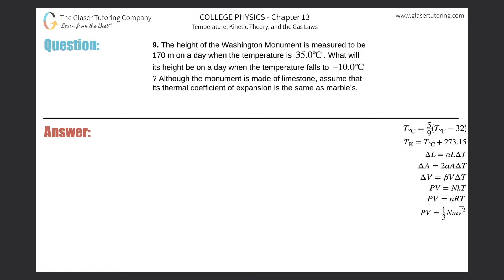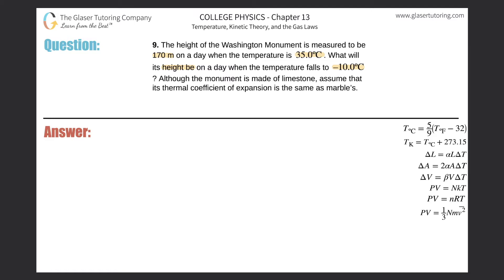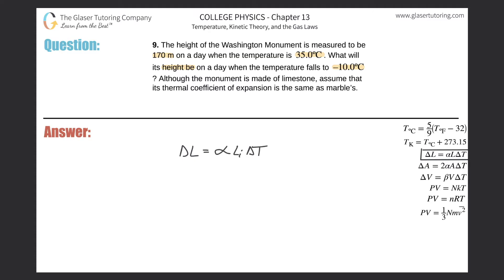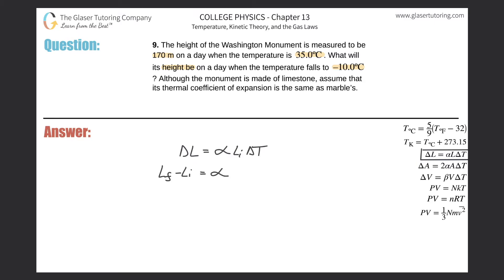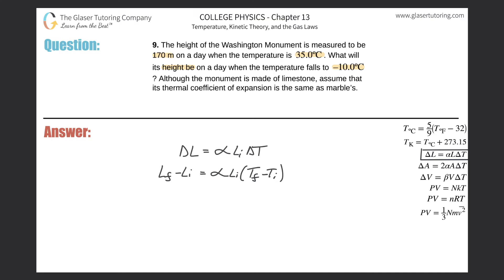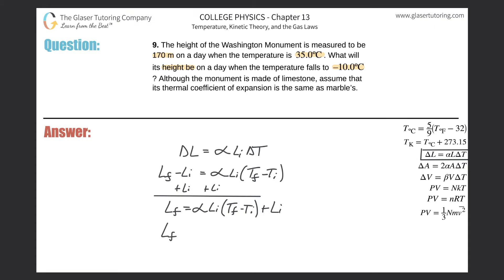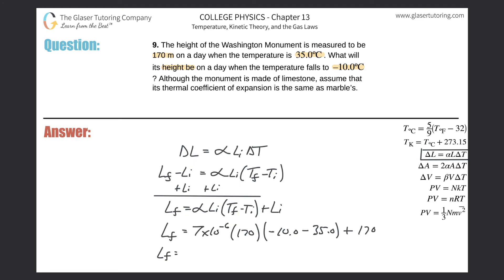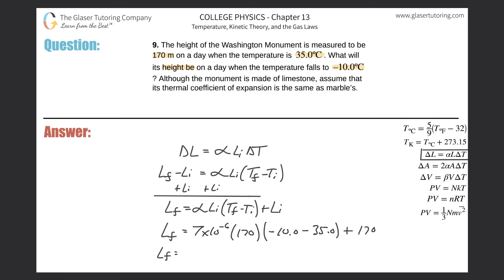13.9 | The height of the Washington Monument is measured to be 170 m on a day when the temperature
The height of the Washington Monument is measured to be 170 m on a day when the temperature is 35.0ºC . What will its height be on a day when the temperature falls to –10.0ºC ? Although the monument is made of limestone, assume that its thermal coefficient of expansion is the same as marble’s.